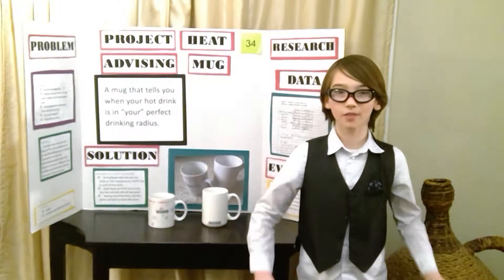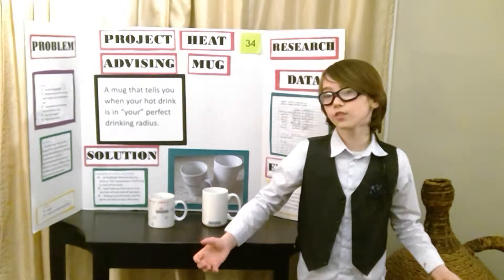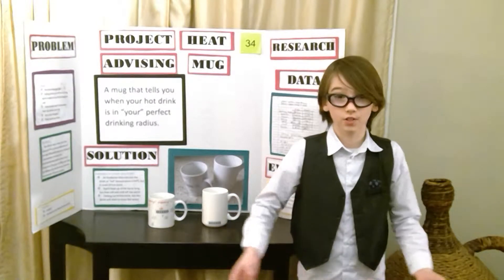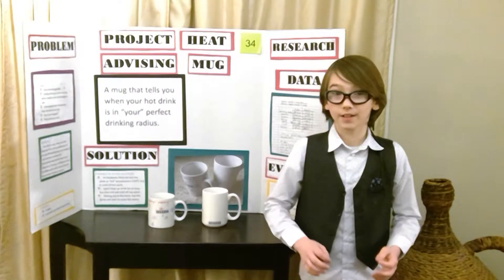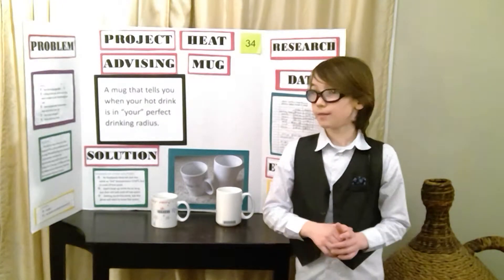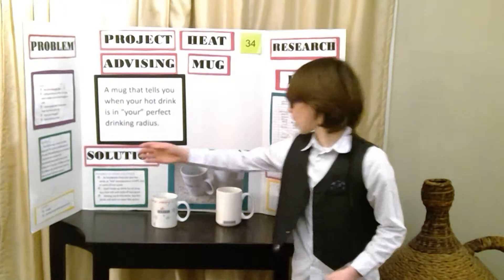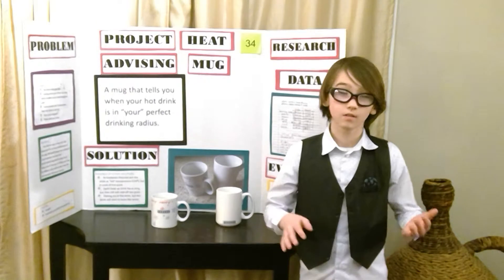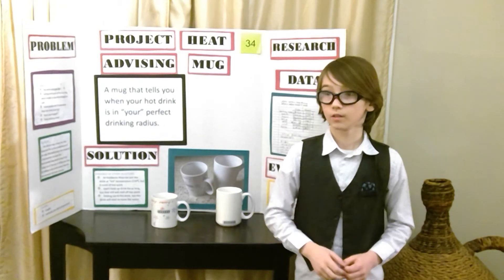Wyatt Invention Convention 1